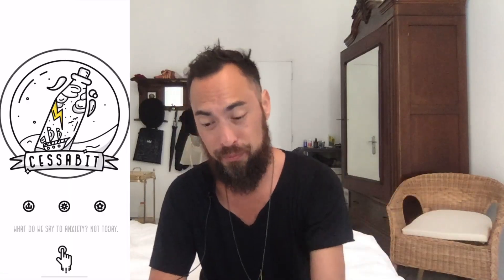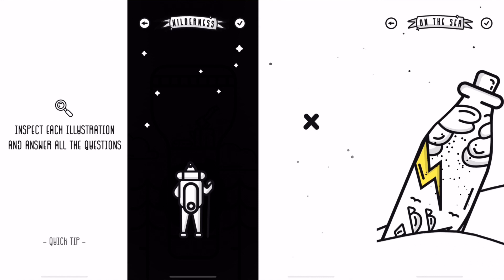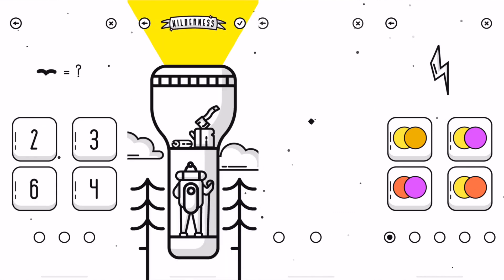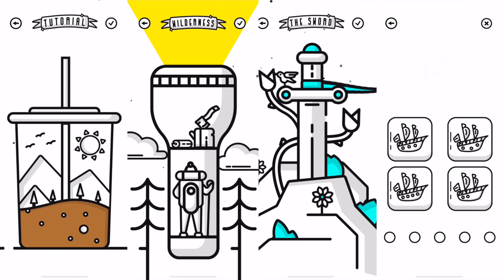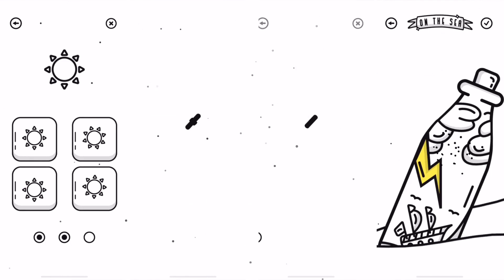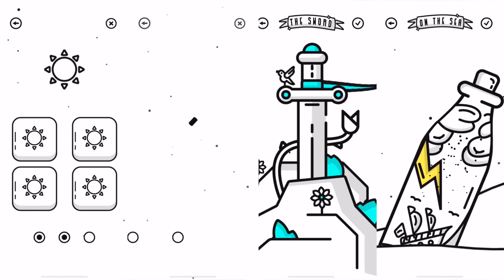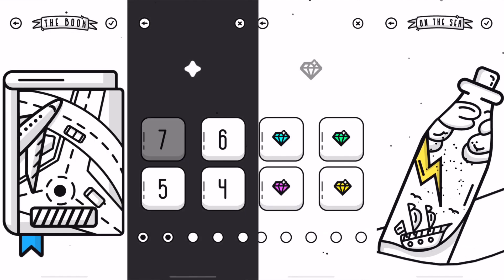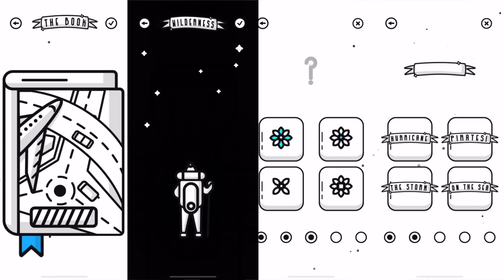Cessabit Apple New Games we Love Buildbox Game Review